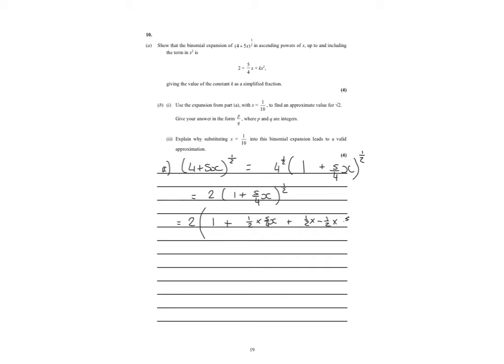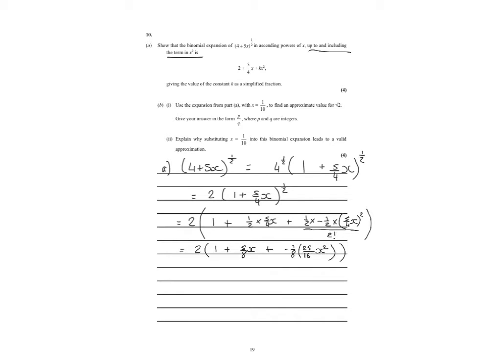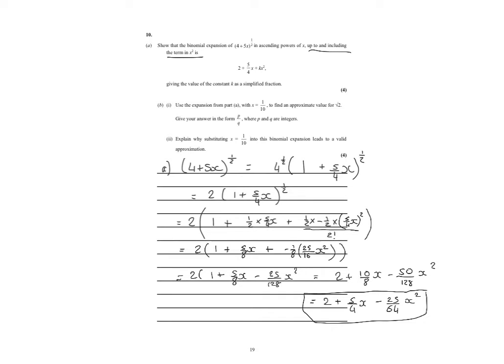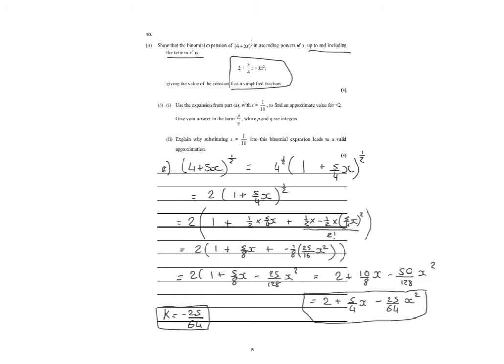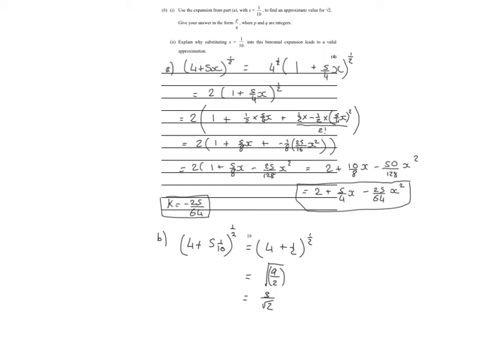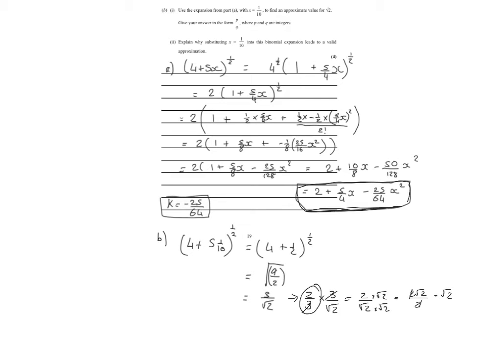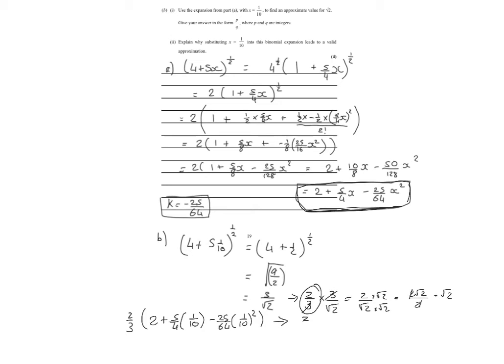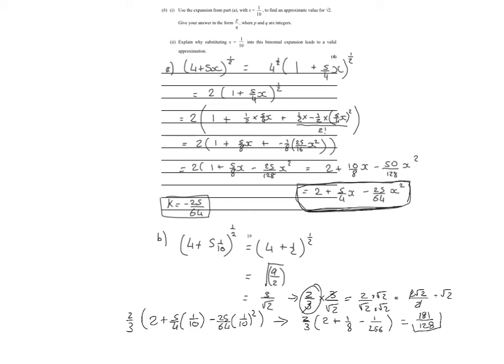Practice paper Jan 2020 U6th question 10